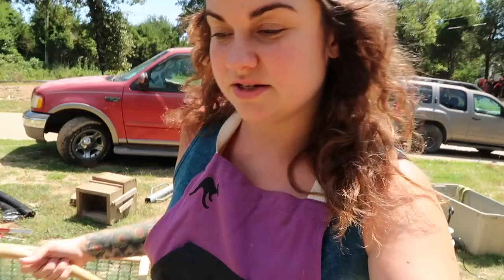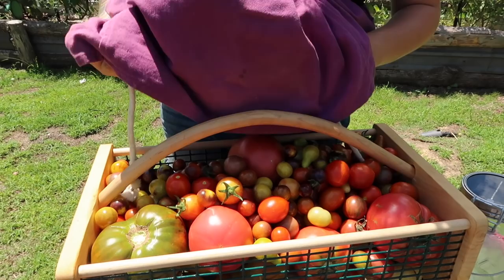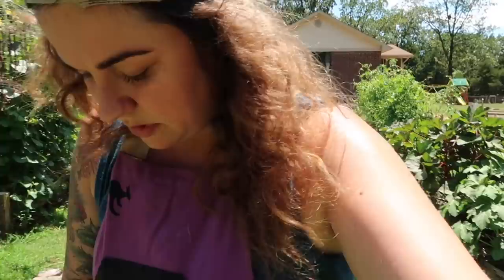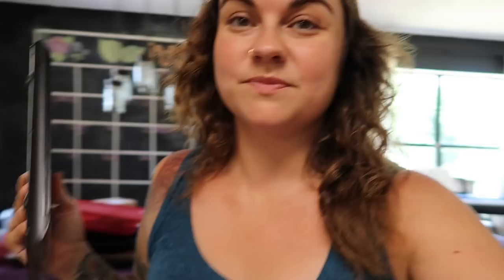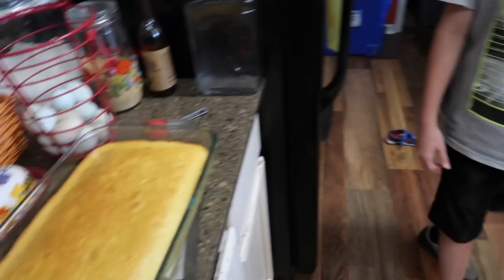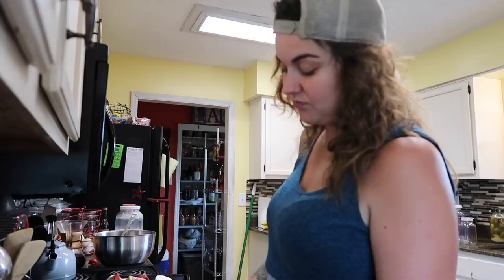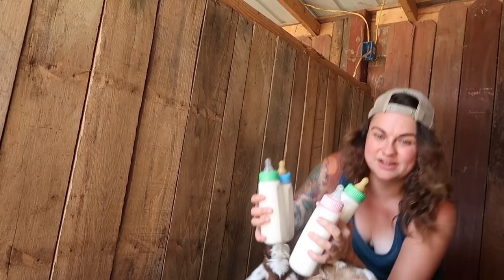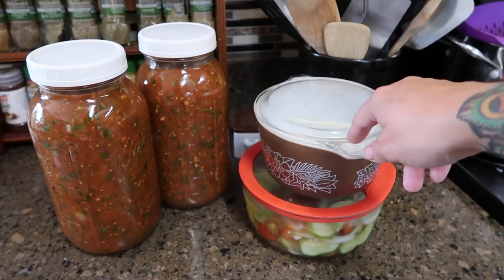The Biggest Tomato I've Ever Grown! | A Fourth of July VLOG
I'm spending the day in the kitchen making some delicious farm to table dishes for our Fourth of July Cookout. But first, I've got to harvest my ingredients in the garden. On the list is the tomato I've been watching ripen for days, its the biggest tomato I've ever grown and I can't wait to weigh it and find out exactly how big it is!

References:

Salsa Recipe: Listed on this very only blog post of mine. Scroll to the bottom

The camera I used to shoot this video
My favorite tripod